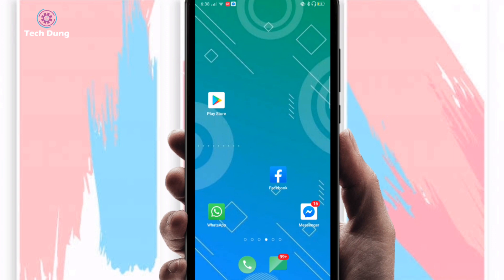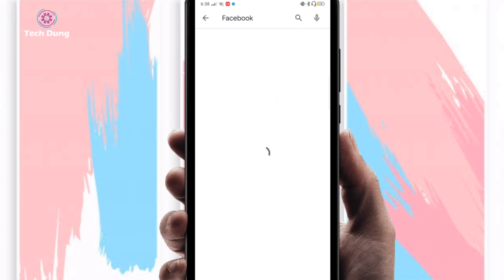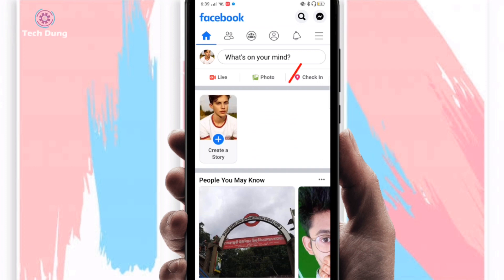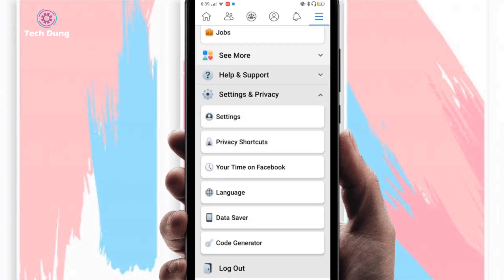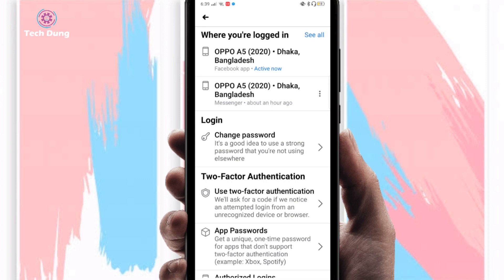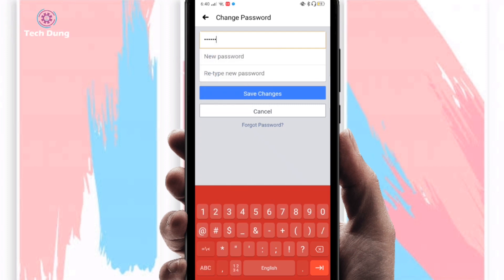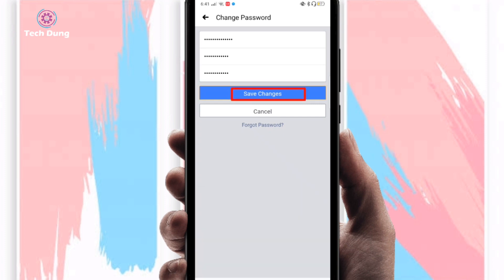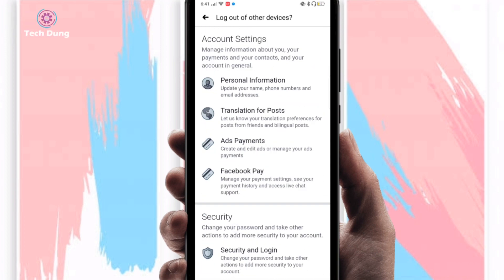How to Change Facebook Password Easily in 2020 || Change Password on Facebook Safely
How to Change Facebook Password Easily in 2020 || FB Password Change is Facebook security tutorial video. You can change your password after watching this video